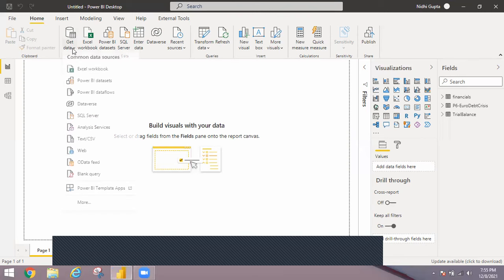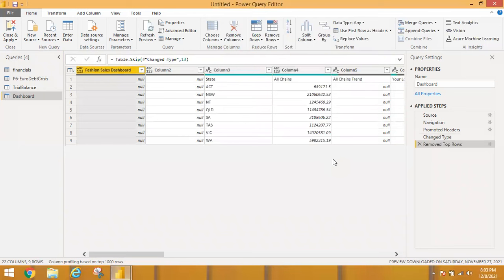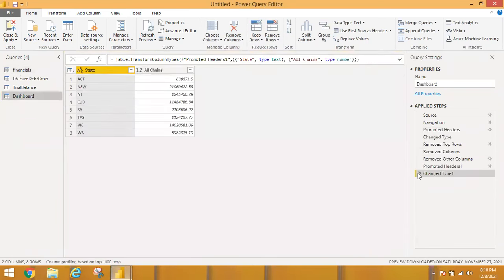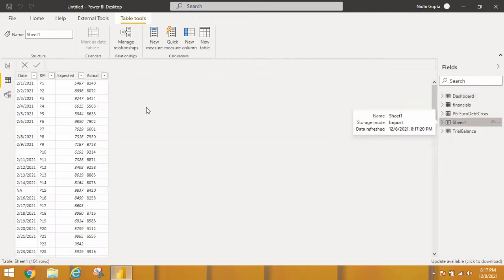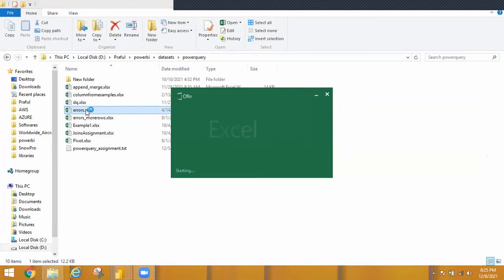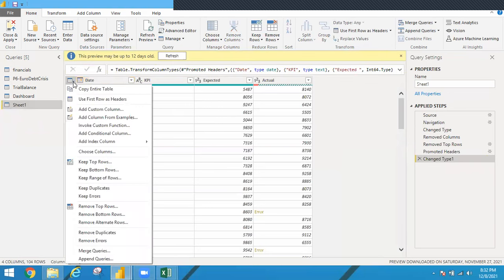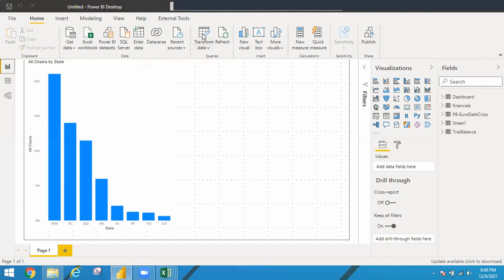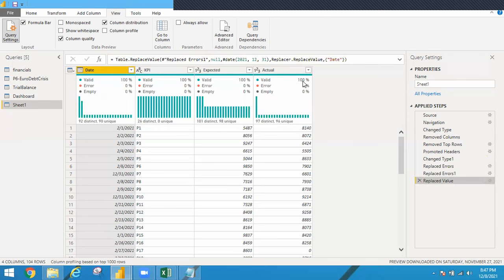How to use Power Query in Power BI | Remove Row/Columns, Error Handling